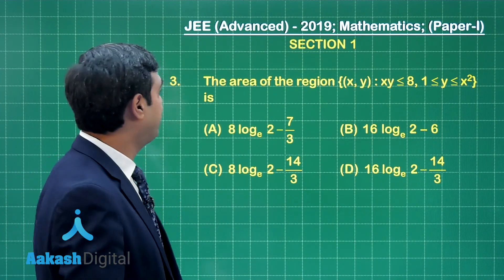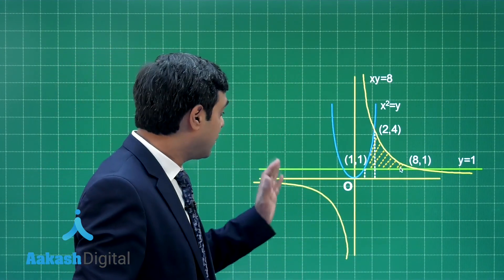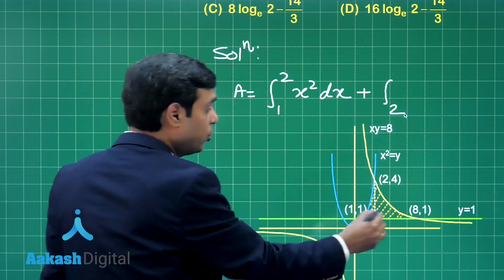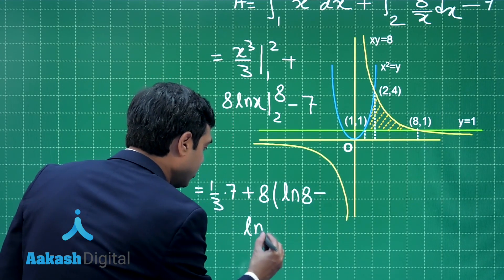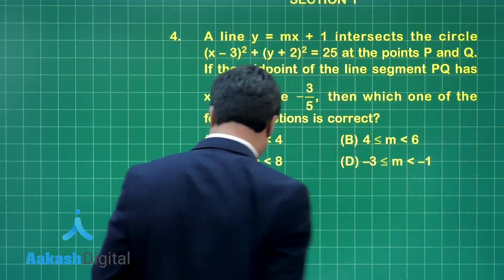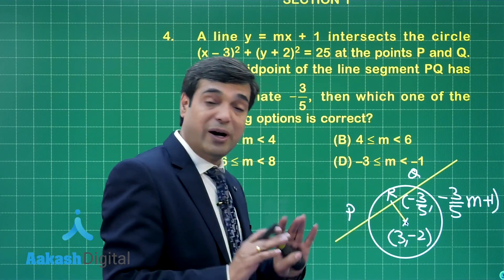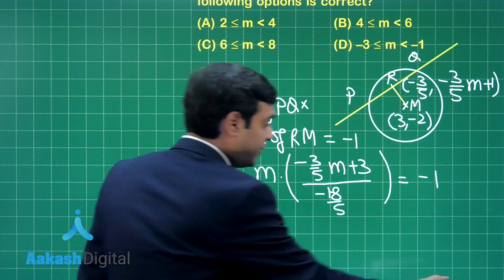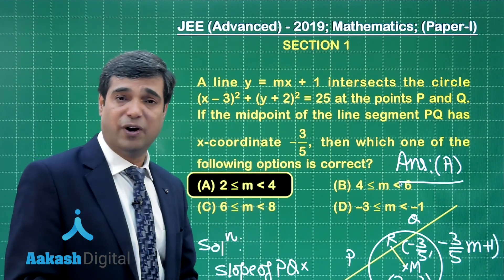JEE ADVANCED 2019 Answers & Solutions Paper 1 Maths Q 3 to 4 (Section 1) | Aakash Institute